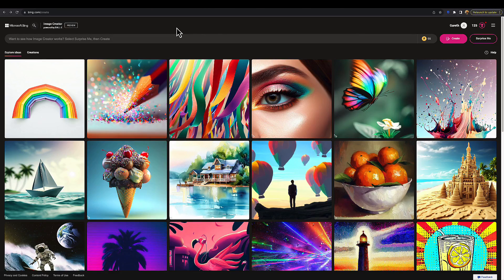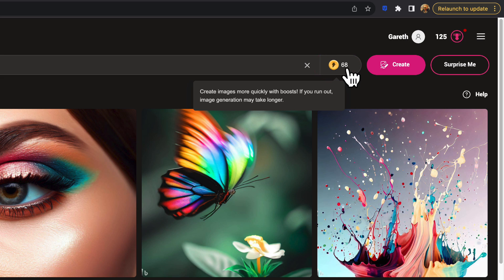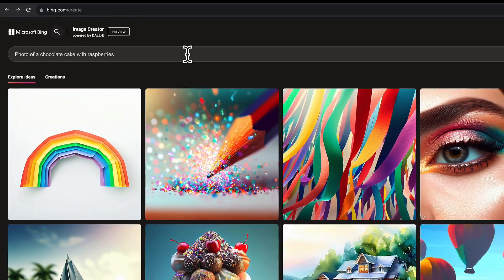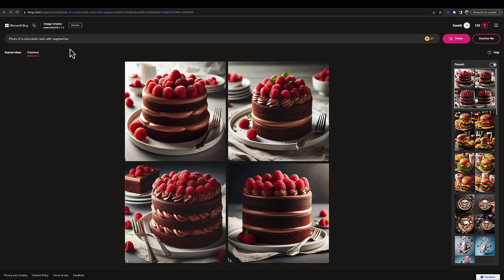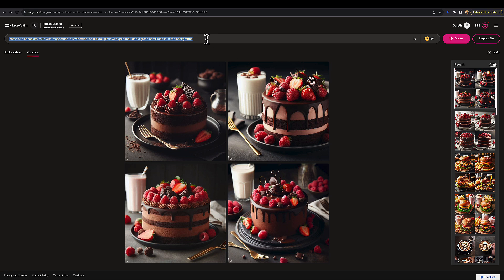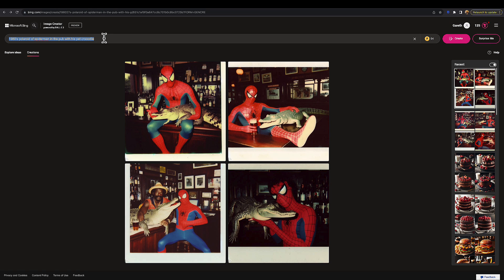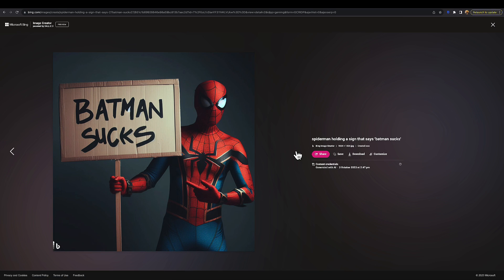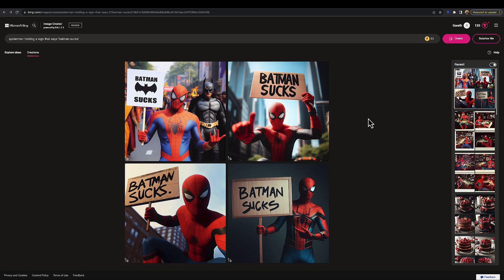FREE access to the amazing DALL-E 3 via Bing Image Creator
The amazing new V3 of Dall-E AI image generator is here… and available for FREE via Bing Image Creator!

If you have been wanting to try premium level AI image generation in the past but have been put off by the price, or found the processes daunting, then this is a fantastic opportunity as Dall-E 3 is now integrated into Microsoft Bing... and all you need is a free account to access it!